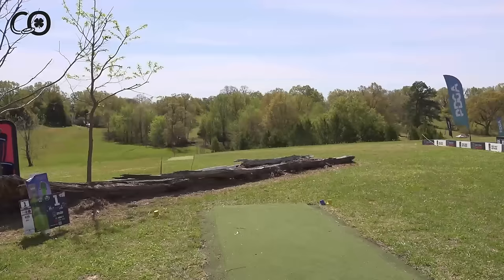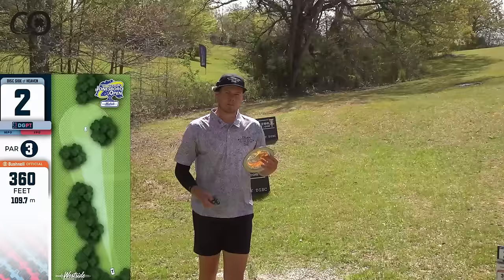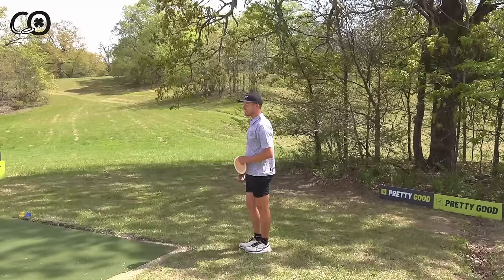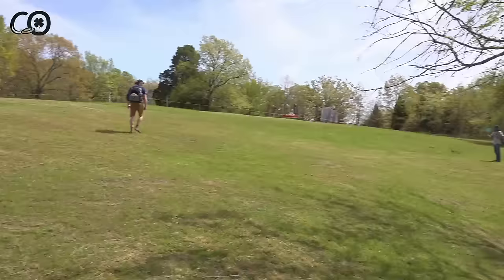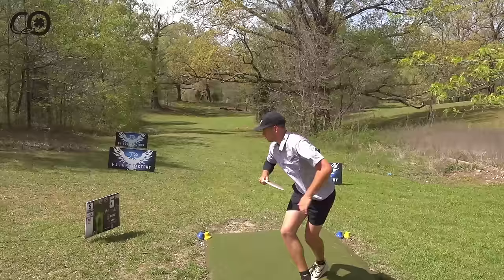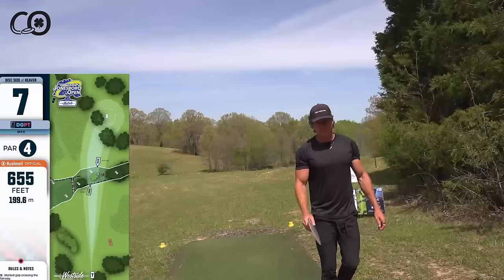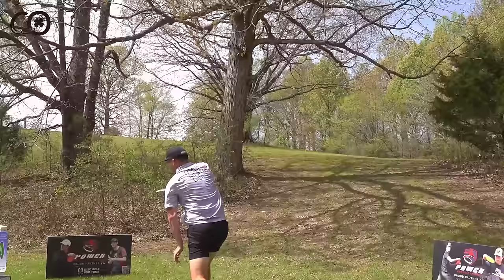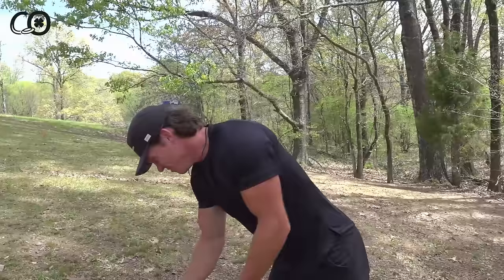Eclipse Round At Play it Again Sports Jonesboro Open presented by Westside Discs ft. Ezra Aderhold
Disc golfing during the solar eclipse with my good friend Ezra Aderhold was a treat and a special experience! Stick around for the B9 on Ezra's channel to witness the eclipse in totality for a few minutes as we get towards the end! The way it makes you feel is unlike anything I've ever experienced and I am glad to be able to share this experience with y'all! The Play It Again Sports Jonesboro Open presented by Westside Discs starts this Friday so tune in via DGN to catch all of the action!

Cheers Y'all
Connor O'Reilly

Lone Star Disc | save 20% with code: CLOVER20
Discology | save 10% on bags with code: CONNOR10
Gorilla Disc Golf
Chump Chalk Bags

Try your Lone Star Discs here!
(save 20% with code: CLOVER20)

Get your Discology bag here:
(save 10% on bags with code: CONNOR10)